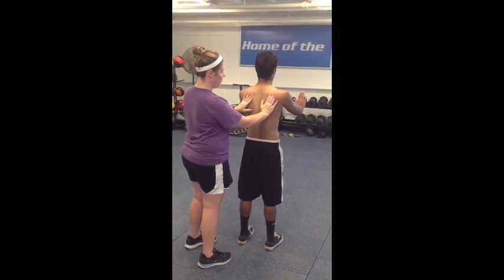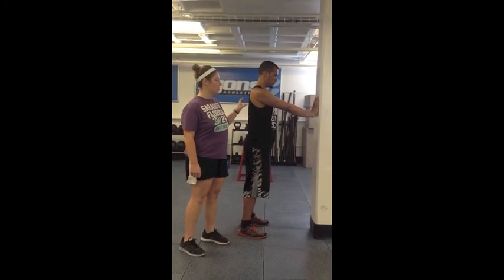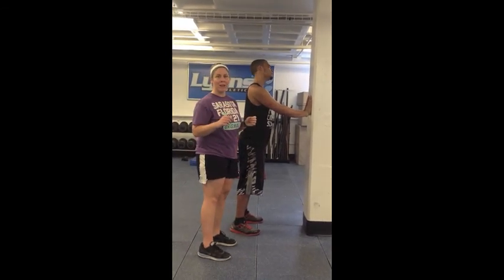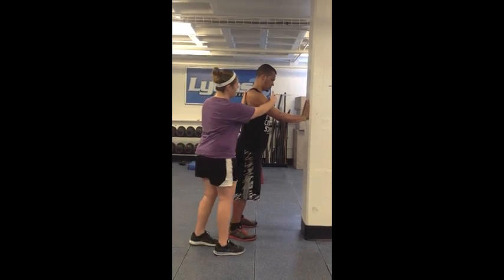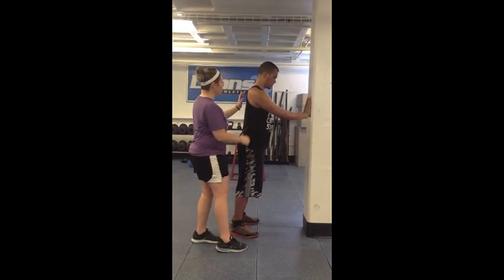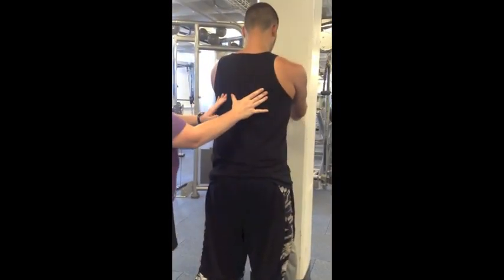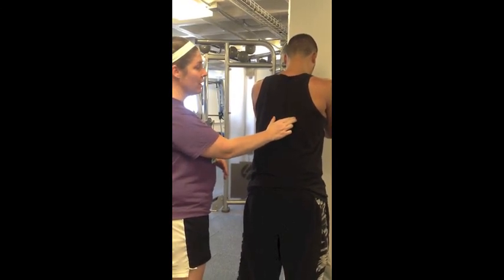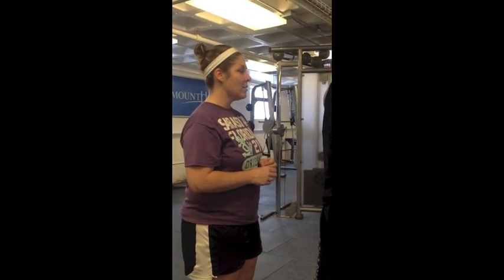Scapular Protraction and Retraction